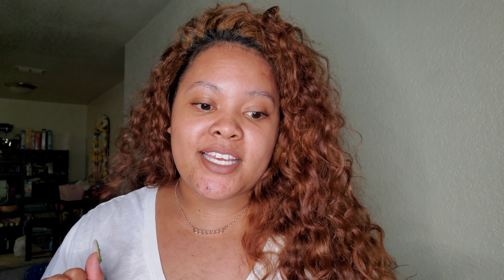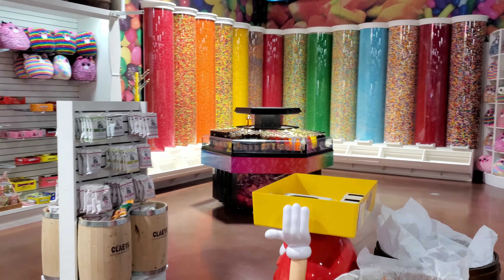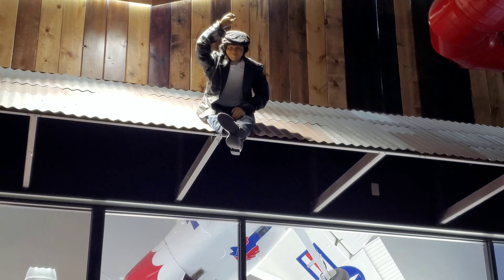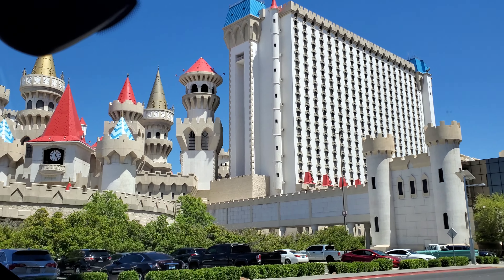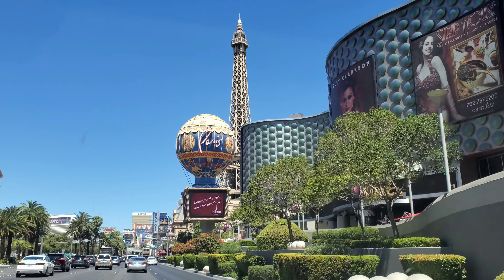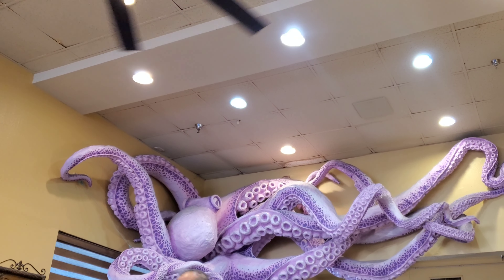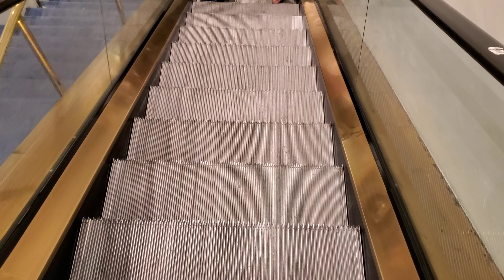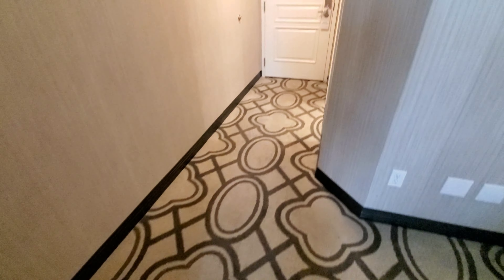PART 1 | Arriving In *LAS VEGAS* + Our Hotel & Room Tour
Part 1 is ALLLL about Us arriving in Las Vegas & Checking Into Our Hotel Room! I hope you enjoyed this video!

Intro & Song By Me

for more..